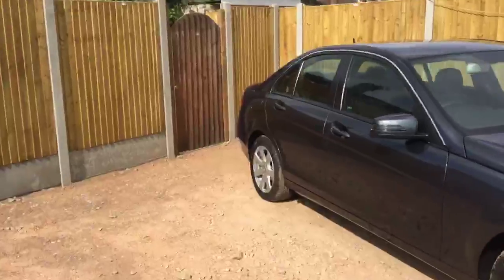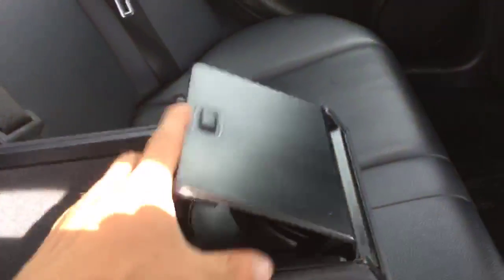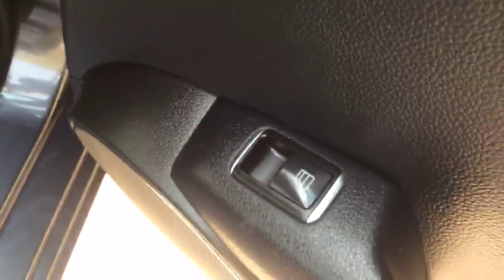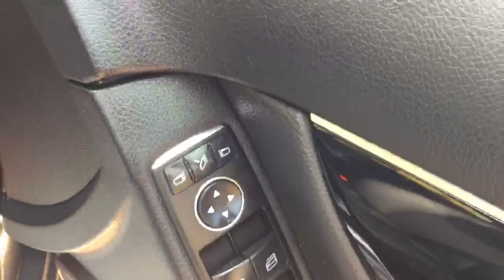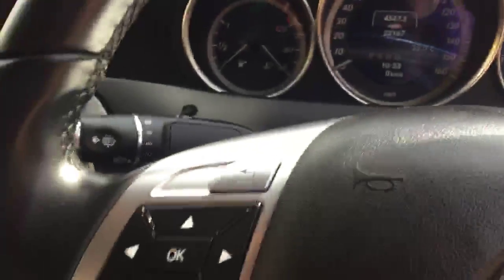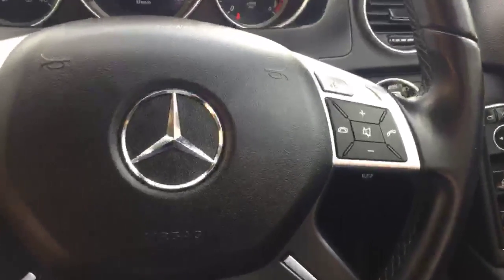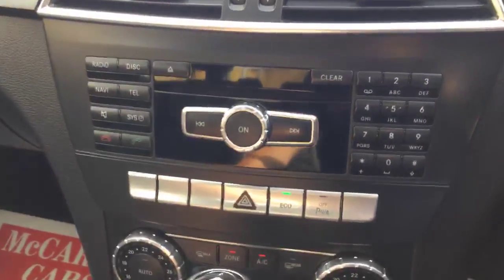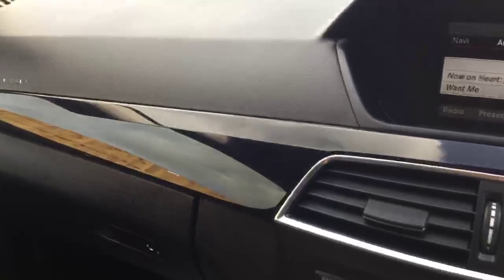2.1 CDI Turbo Diesel Executive SE Start / Stop 7G-Tronic Plus Auto Sat Nav KV63KXF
Metallic Tenorite Grey, Full Black Leather Interior, Satellite Navigation, Bluetooth, Voice Control, Bluetooth Audio Streaming, Media Interface and AUX/USB/iPod Connection, Front and Rear Parking Sensors with Parktronic, Start / Stop, LED Daytime Running Lights, Air Conditioning, Climate Control, Cruise Control, Electric Windows/Folding Mirrors/Twin Seats, Power Steering, ABS, Traction Control, Front and Side Airbags, ISOFIX Child Seat Preparation, Stereo, CD, Multi Function Steering Wheel, Auto Dimming Rear View Mirror, 5x Three Point Seat Belts, 5x Headrests, Lumbar Support, Centre Armrest, Auto Headlights, 16in 7-Spoke Design Mercedes Alloys, Remote Mercedes Alarm, Just 2 Owners, Only 22,000 Miles, Full Mercedes Service History 3 Services, Vehicle Costs over £29,000 New, Can Achieve Over 65 MP4 Years RAC Platinum Parts and Labour Warranty Available, Over 200 Cars in Stock, Finance Available, No Deposit Required, Part Exchange Available. McCarthy Cars Are RAC Approved and Highly Recommended By Them, Have Complete Peace Of Mind With The McCarthy Cars and RAC Buysure Programme. All Our Vehicles Are HPI Checked and Every Vehicle is Subject To a Rigorous RAC Approved 82 Point Inspection. Our Vehicles Come With 1 Years MOT, Full Service, RAC Platinum Warranty and RAC Roadside Assistance. Available extras include Privacy Glass, Bluetooth, Sat Nav, Front and Rear PDC Parking Aids, Leather, Heated Seats. McCarthy Cars, A Family Run Business Established Over 40 Years Ago, Open 7 Days a Week. Alternative to C180 C220 C250 C320 C350 Elegance Avantgarde AMG Sport.